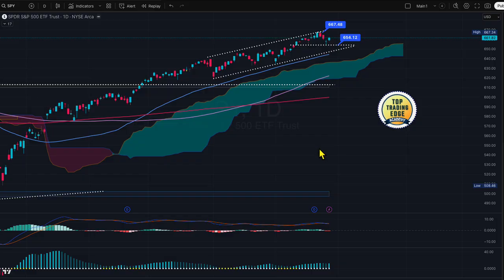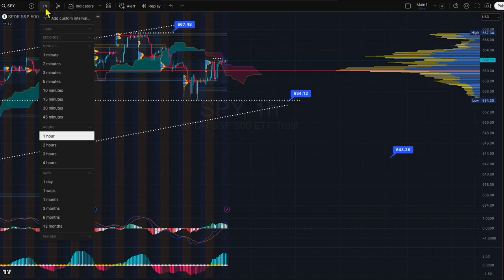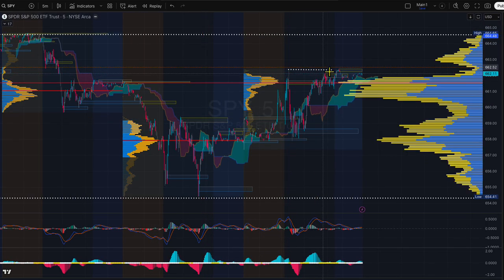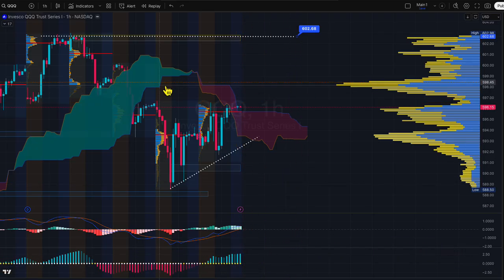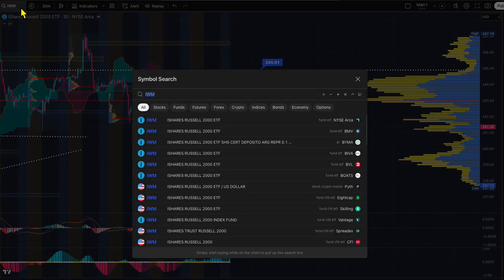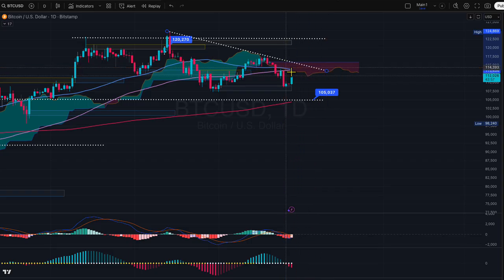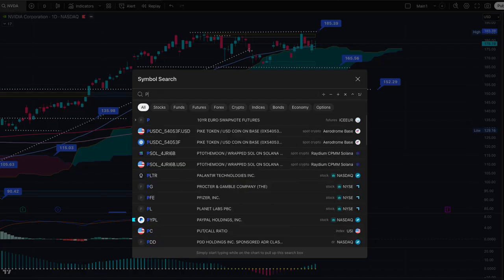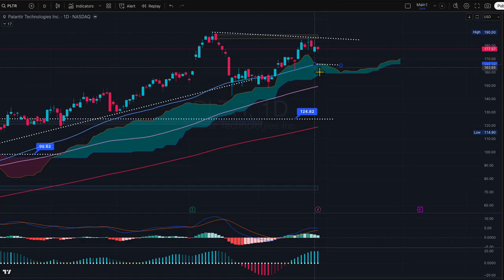BULLISH SPY QQQ TSLA 28th Sept 2025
📈 Welcome to Top Trading Edge.! Upcoming week market looking bullish 28th September. .

Join me STOCK MARKET LIVE  from 9:30 AM to 4:30 PM EST as we dive into the exciting world of day trading SPY (S&P 500 ETF) and SPX (S&P 500 Index). Get ready for real-time trading action, tips, and market insights that can help you on your trading journey!

📚 Join the Top Trading Edge Community:
This channel is not just about me – it's about building a community of traders who want to learn and grow together. Connect with others, share ideas, and support each other on our trading journeys.

📊 What You'll Find on the Channel:
🔹 Live Trading: Watch me trade SPY and SPX stocks in real-time. Learn about when to buy and sell, how to manage risks, and how to make informed trading decisions.
🔹 Easy-to-Understand Strategies: I'll break down trading concepts and strategies in simple terms. Whether you're new to trading or looking to improve your skills, there's something here for you.
🔹 Market Updates: Stay informed about what's happening in the market, and how it might affect SPY and SPX trading.
🔹 Q&A and Interaction: Have questions about trading? I'm here to answer them live. Let's learn together!

📈 About Me:
I've spent years trading in the stock market, and I want to share my experience with you. Trading can be exciting, but it's important to approach it with knowledge and caution. I'm here to help you do just that.

📉 Schedule:
🔹 Live Streams: Every trading day from 9:30 AM to 4:30 PM EST.

Let's explore the markets and improve our trading skills together. See you in the next livestream!